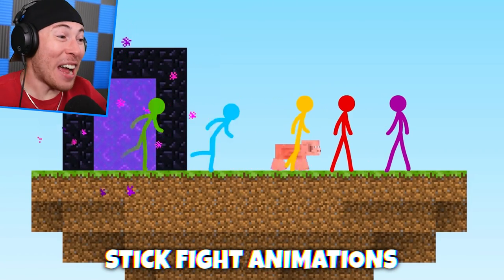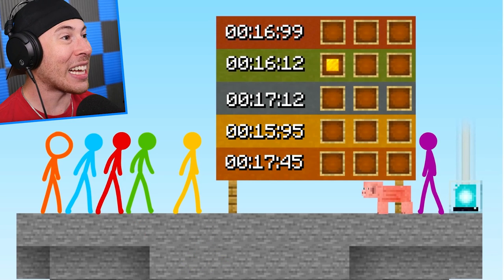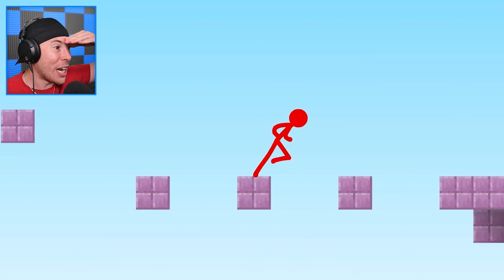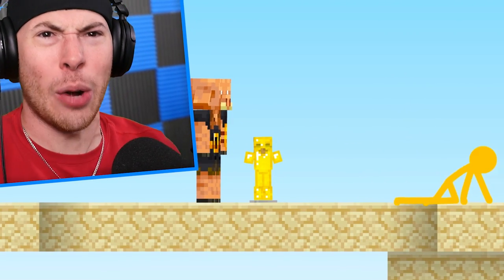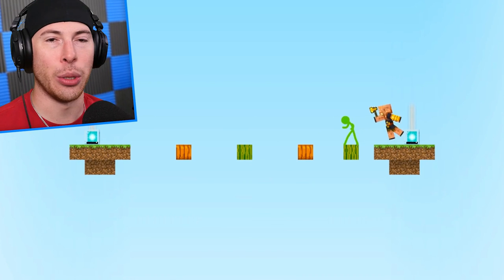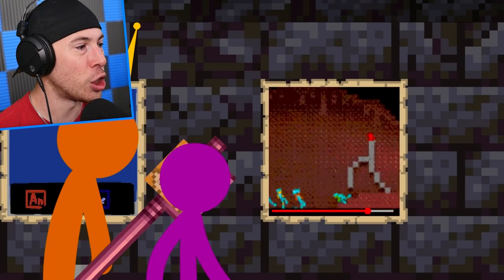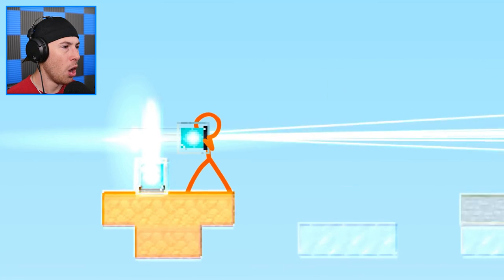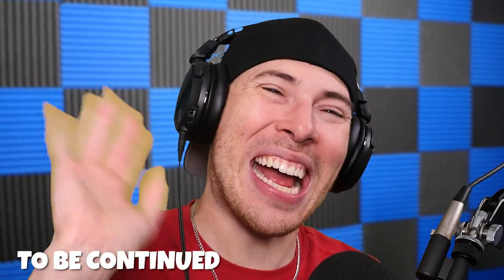Reacting to MOST VIEWED Stickman FIGHT on YouTube!